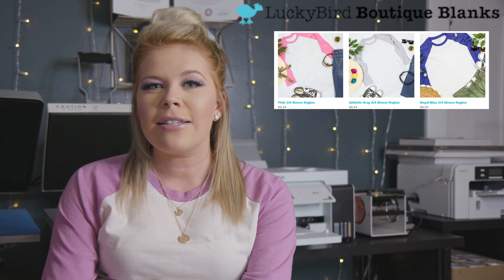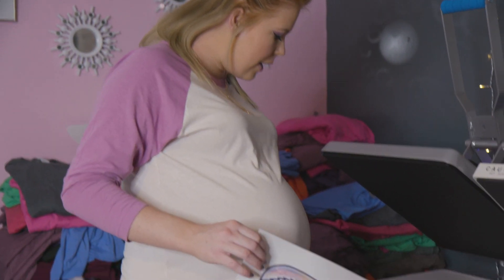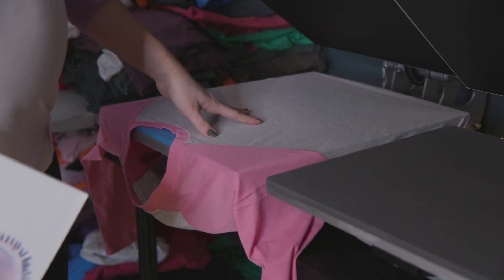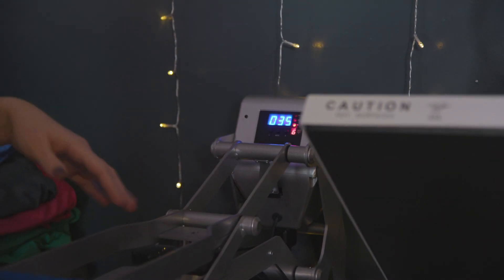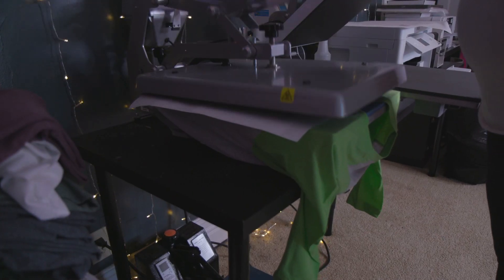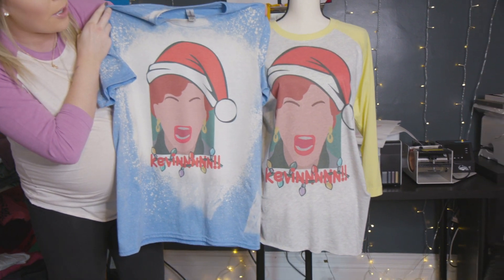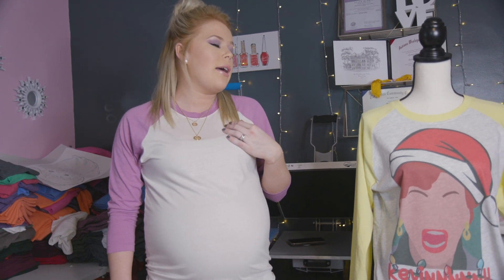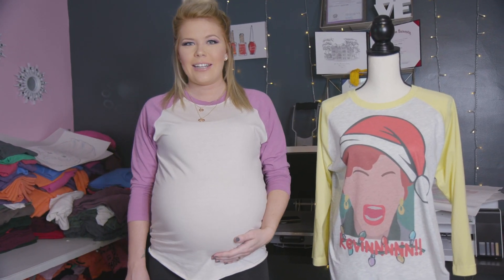Sublimation T-Shirt Review: Sublimating on Raglan Shirts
In this video I review LuckyBird Boutique's Raglan Shirts. These shirts are high in polyester which make them great for sublimation. If you are looking a Raglan shirt that will sublimate beautifully check them out!

Here is the link to my FREE 30 Day Plan to help you start (or grow) your sublimation business

If you would like to purchase any of my Tshirts my website is